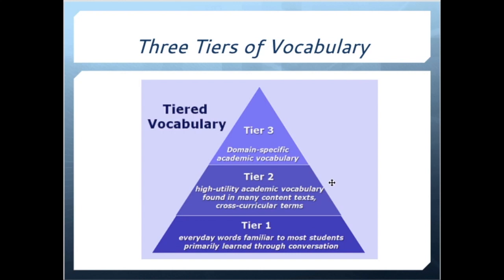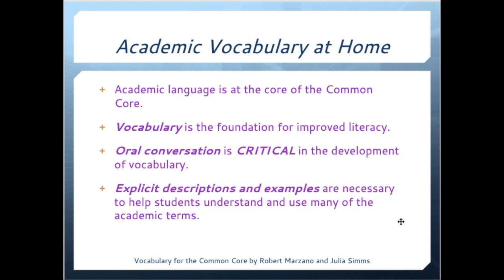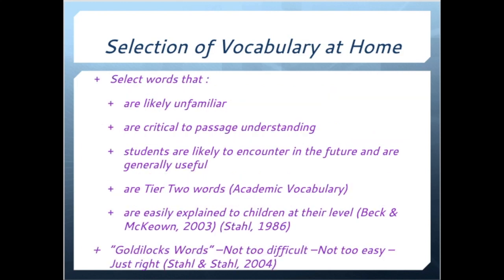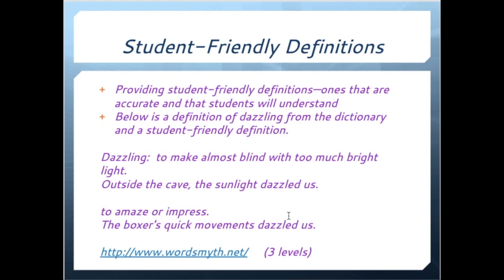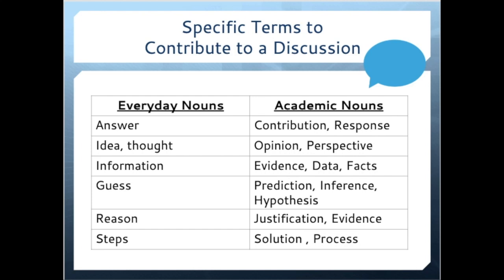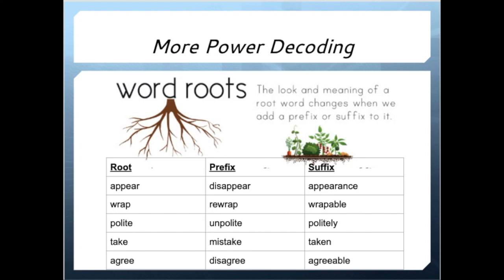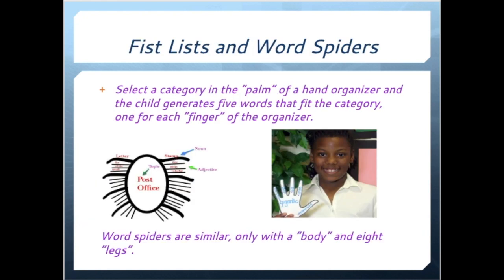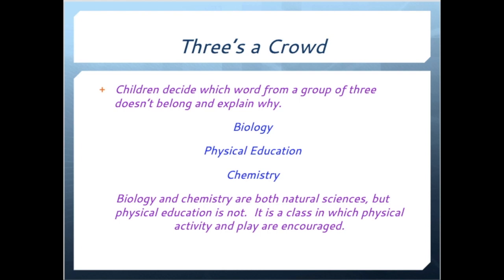Academic Vocabulary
This video is about Academic Vocabulary